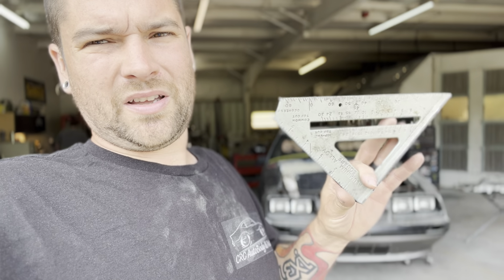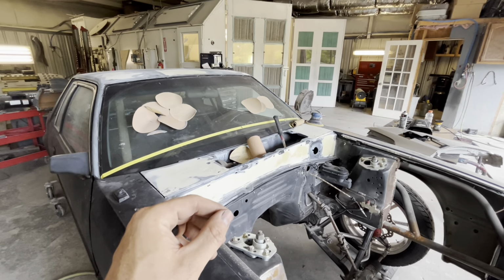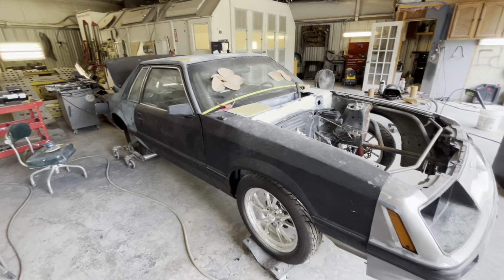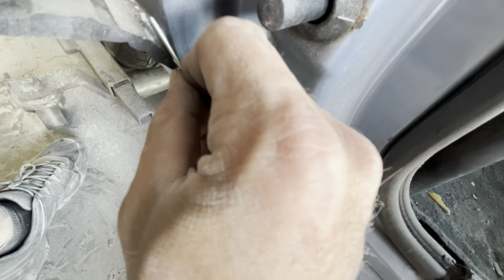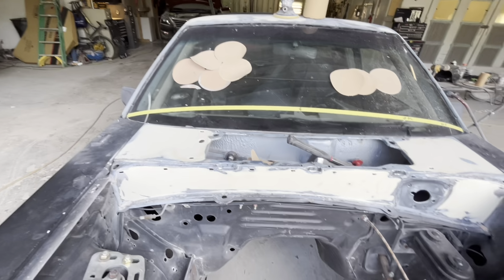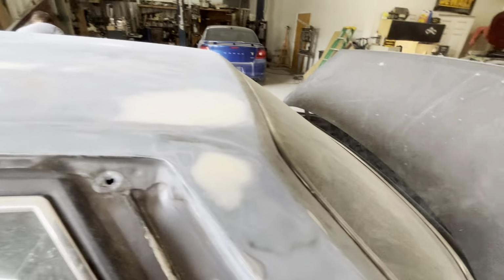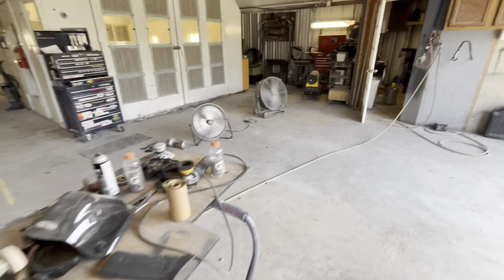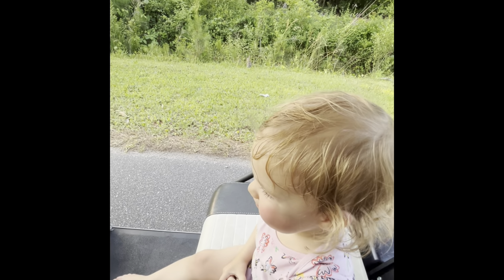🥃🧊Four Eye Foxbody Shell Body Work ⌚️ (Building A Beautiful Grudge Car)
Let’s get this Thursday going with tons of body filler dust and prep work. We prep the shell of our Chicago grudge four eye fox body mustang and work towards getting it ready for primer.

🚗 The Comet Info👇🏻
       1974 Mercury Comet (Ford Maverick)
       5.0L Coyote Procharged Engine
👉🏻Mikes channel: Blanton Dynamics
👉🏻Johns channel: Turbo John Racing
📲FaceBook: The Paint & Paper Hustle